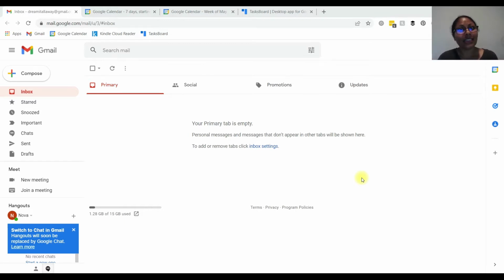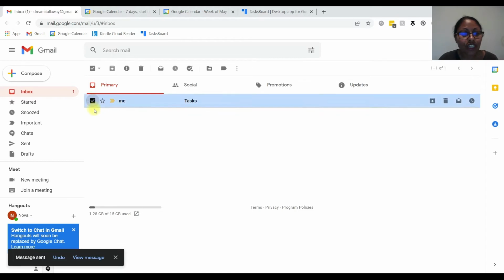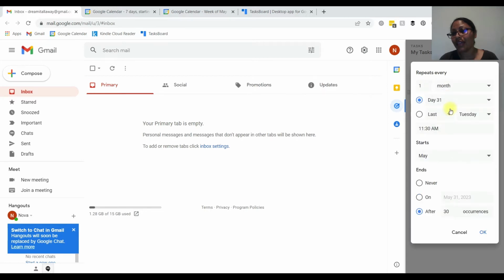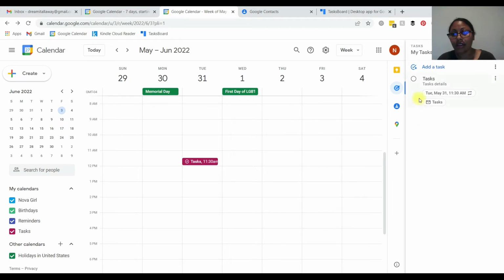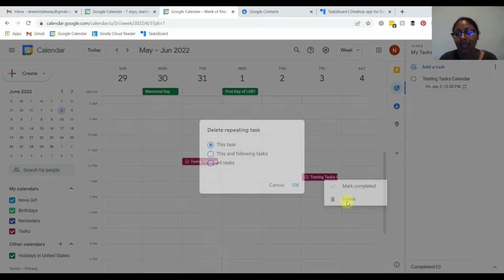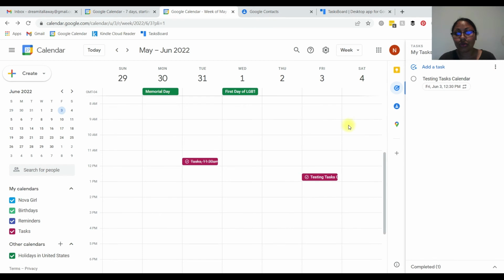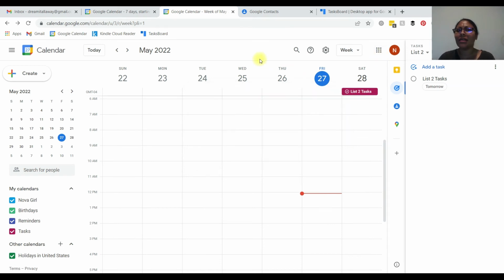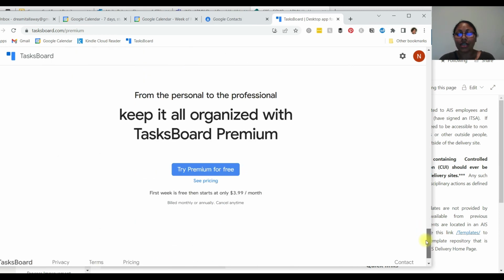Quick Tutorial on Google Tasks and TasksBoard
Google Tasks has gotten some updates since the first video that I made.  I wanted to highlight those features, as well as show you Tasksboard.

Check out the Podcast talking about productivity and work/life balance for working moms